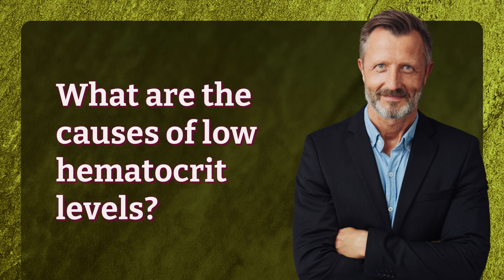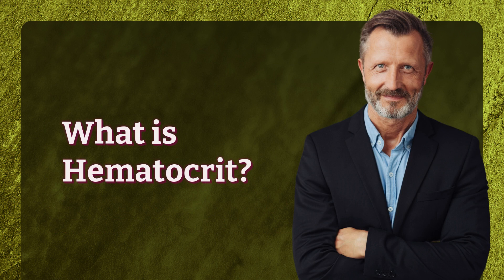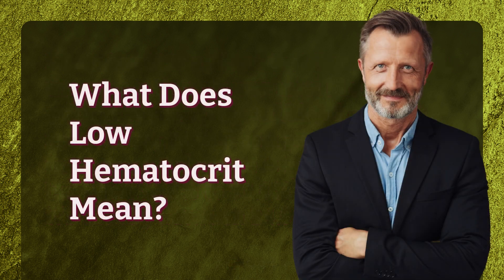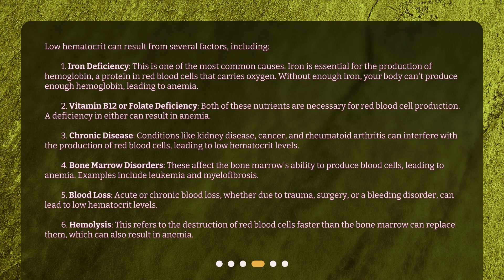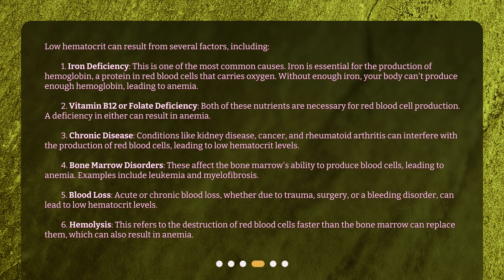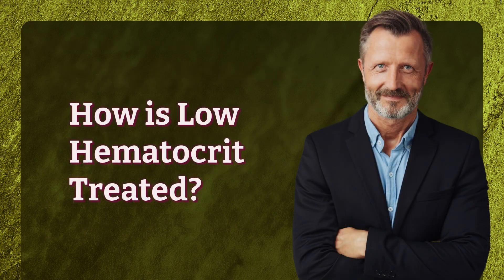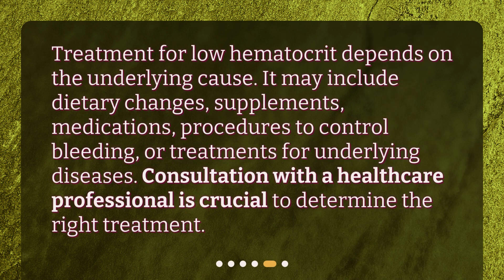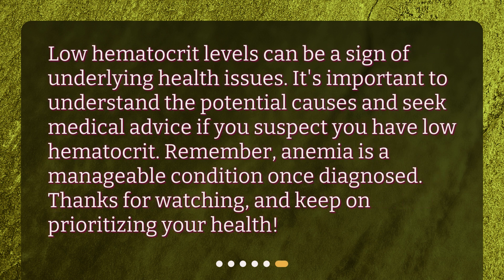What are the causes of low hematocrit levels?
Unraveling the Mystery: Causes of Low Hematocrit Levels • Discover the causes behind low hematocrit levels in this informative and engaging video. Learn about the importance of hematocrit and how it measures the volume of red blood cells in your blood. Explore the various factors that can contribute to low hematocrit levels, such as iron deficiency, vitamin B12 or folate deficiency, chronic diseases, and bone marrow disorders. Don't miss out on this insightful discussion that sheds light on an important aspect of your health!

00:00 • What are the causes of low hematocrit levels?
00:26 • What is Hematocrit?
00:51 • What Does Low Hematocrit Mean?
01:10 • What are the Causes of Low Hematocrit?
02:27 • How is Low Hematocrit Treated?